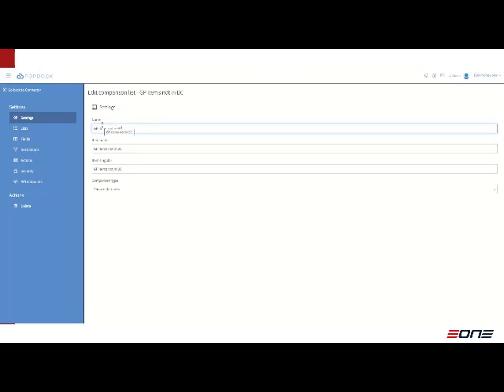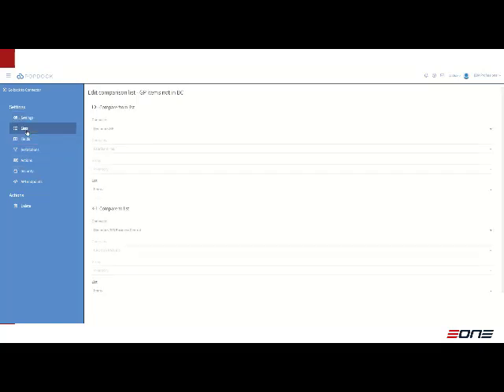Using Popdock as a Data Source for SmartConnect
We'll show you several scenarios where it makes sense to use Popdock and SmartConnect for an integration project. We'll also share some helpful tricks to make the most of your data.